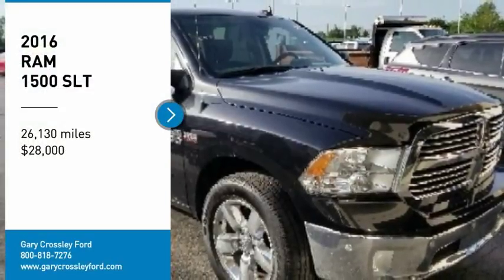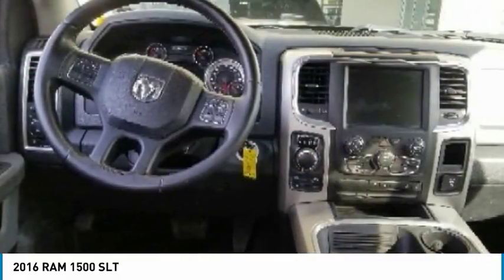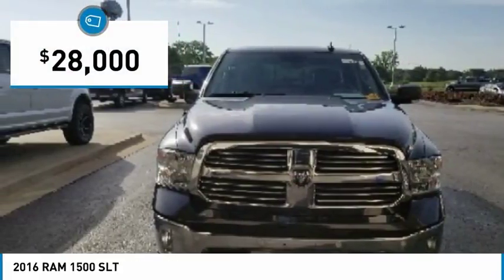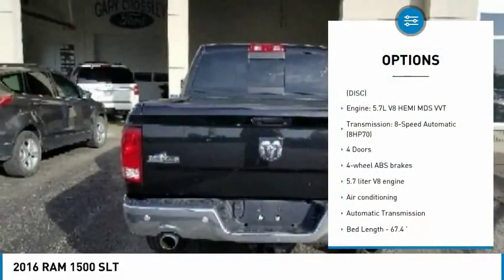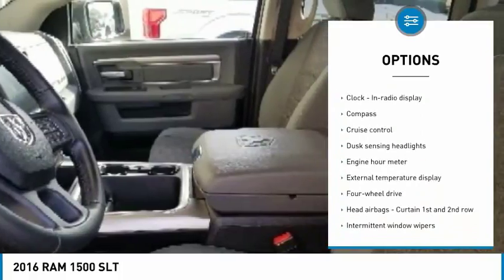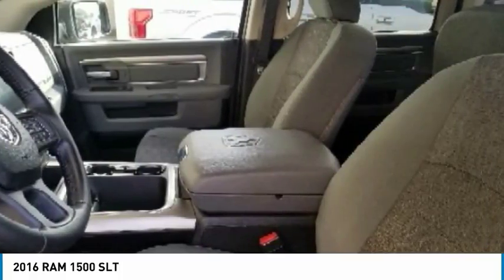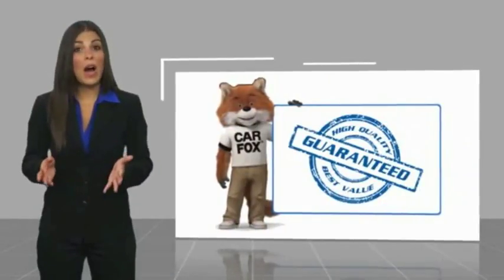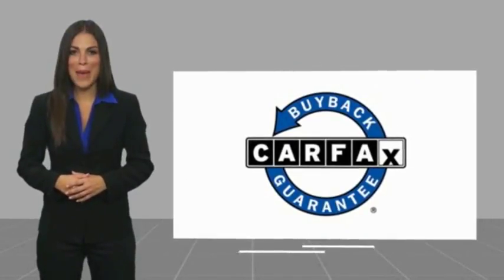2016 RAM 1500 SLT Used P40462